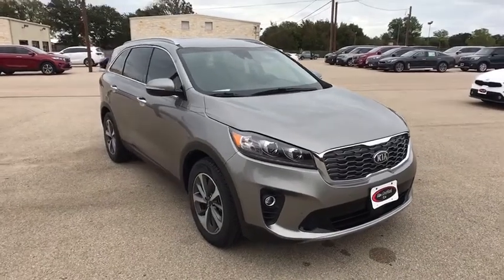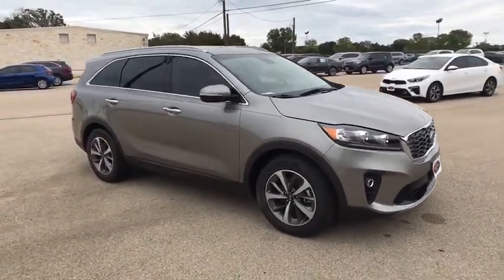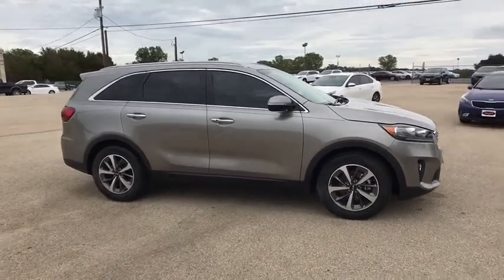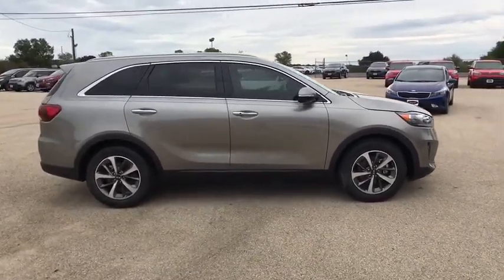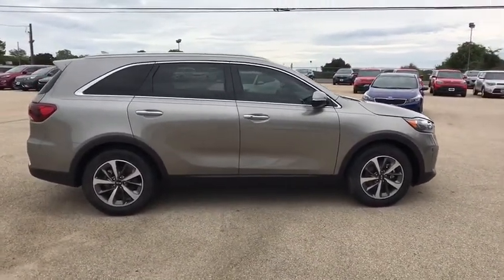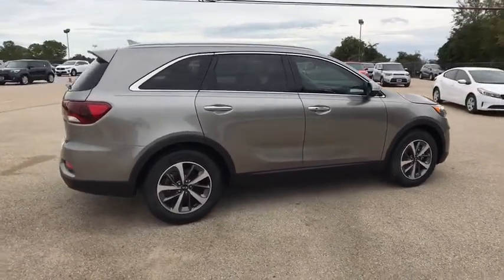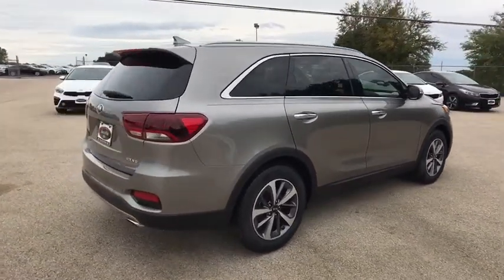2019 Kia Sorento Granbury, Cleburne, Weatherford, Stephenville, Ft Worth, TX 444666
Titanium Silver New 2019 Kia Sorento available in Granbury, Texas at Van Griffith Kia. Servicing the Cleburne, Weatherford, Stephenville, Ft. Worth TX area.
2019 Kia Sorento EX V6 - Stock#: 444666 - VIN#: 5XYPH4A56KG444666